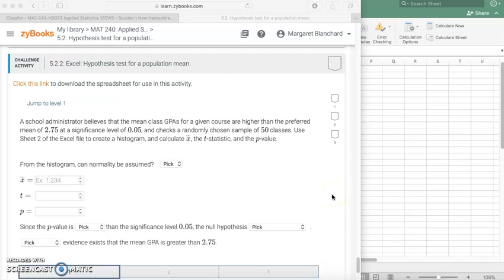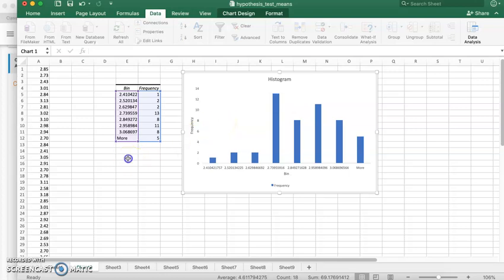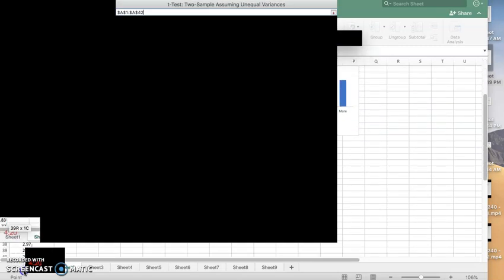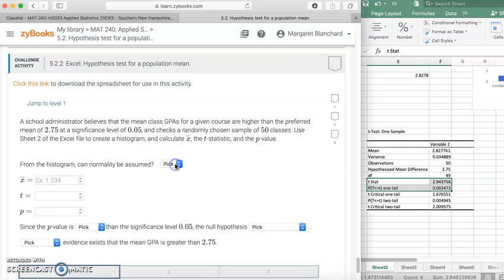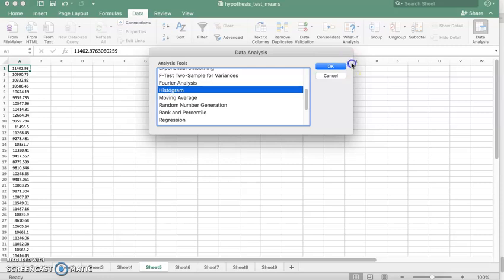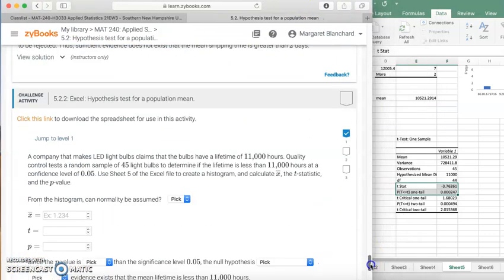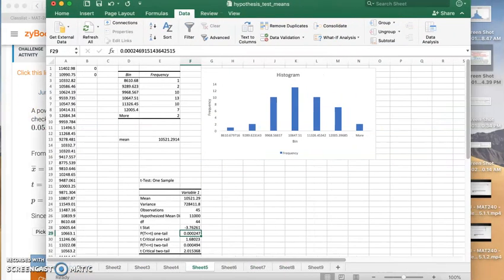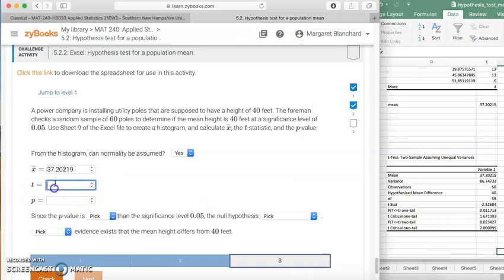SNHU MAT240 Module 5 CA 5 2 2 Part 1